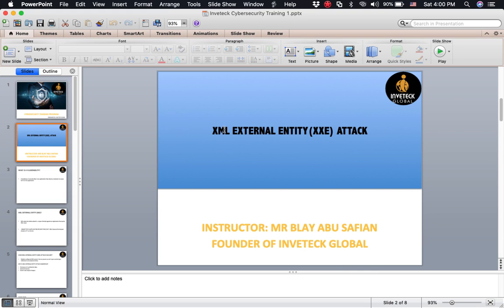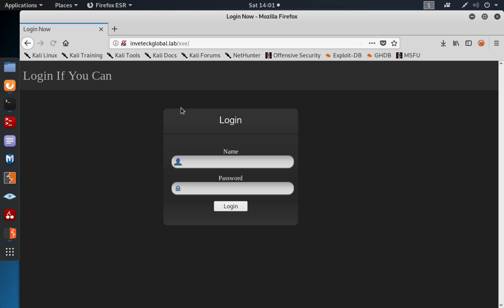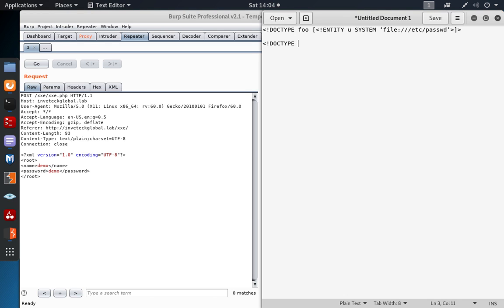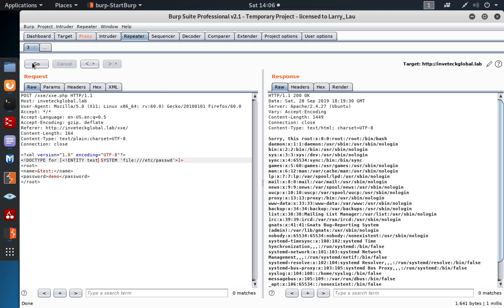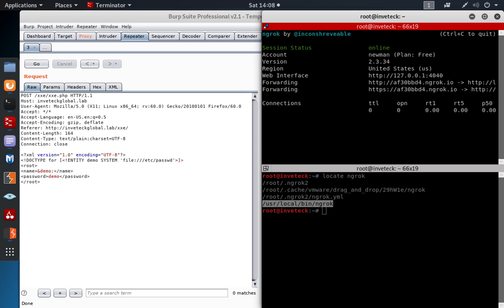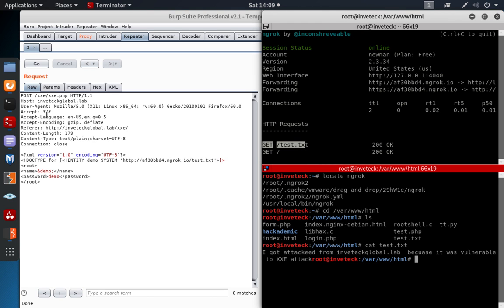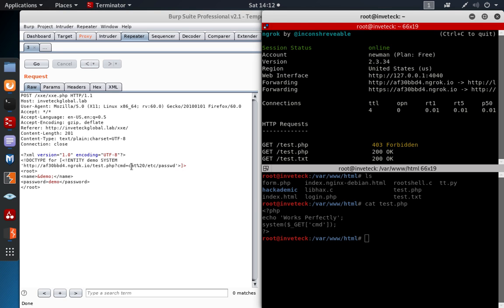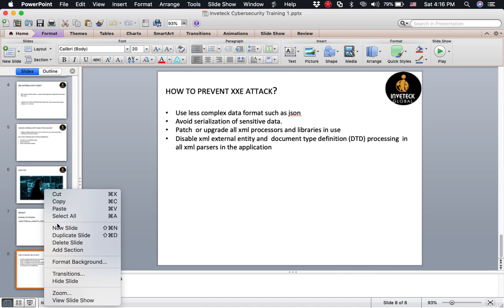Cybersecurity Training Program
Presentation done by Mr Blay Abu Safian Founder of INVETECK GLOBAL.